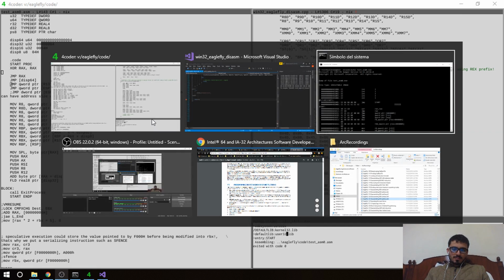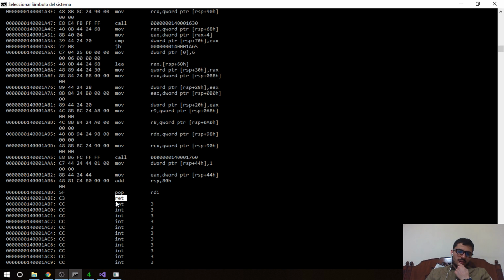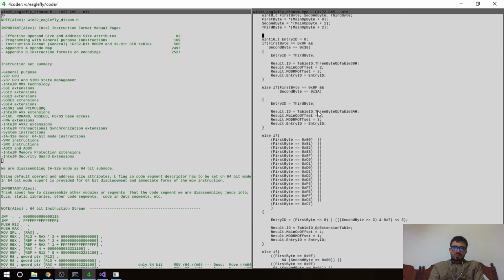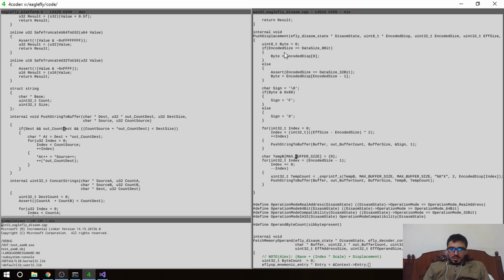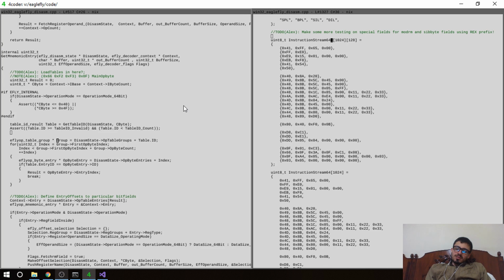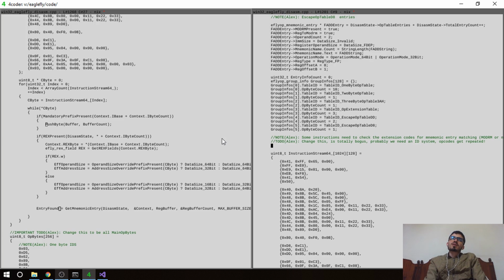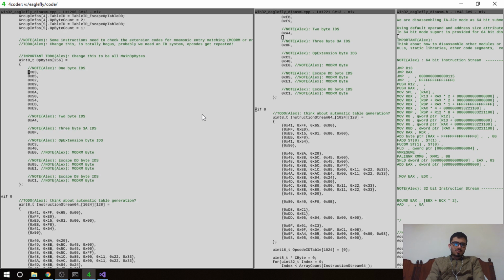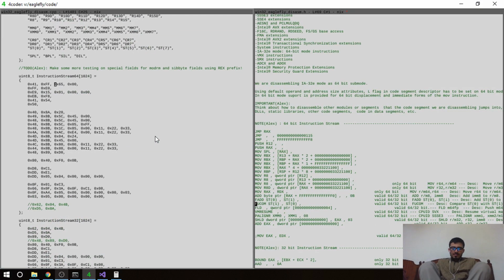EagleFly 127 Disassembling JMP R13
Do you want to have control of what you do?
Do you like to do things from scratch?
Well boy, then follow EagleFly The Experimental Debugger.